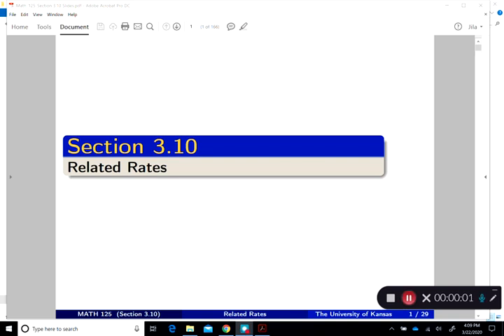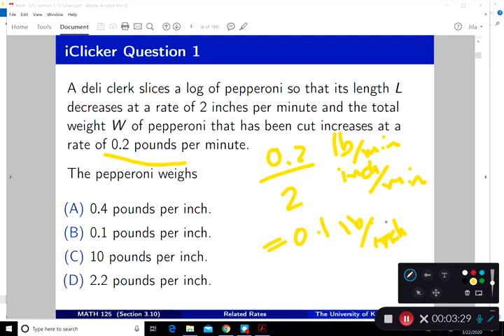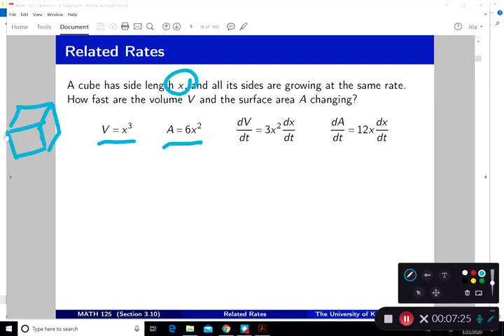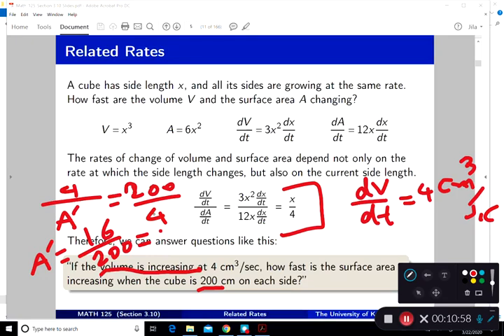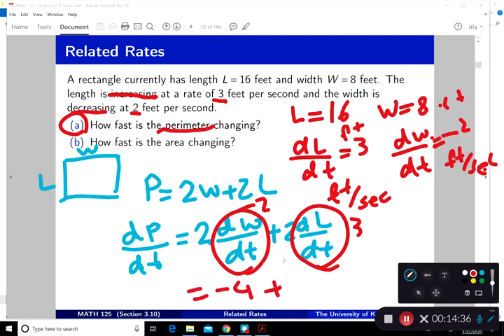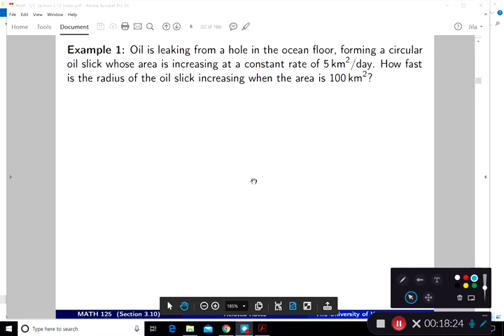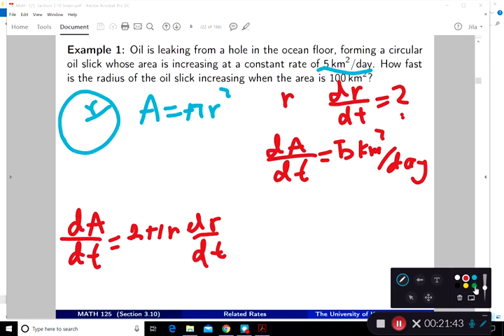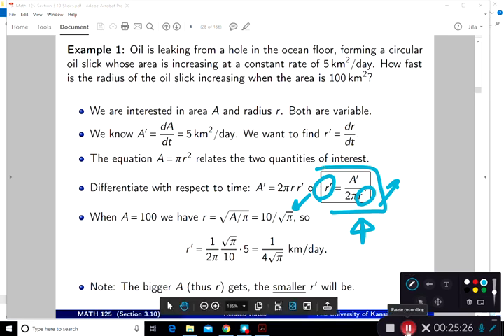3 10 Related Rates, Part One, Introduction Full Size